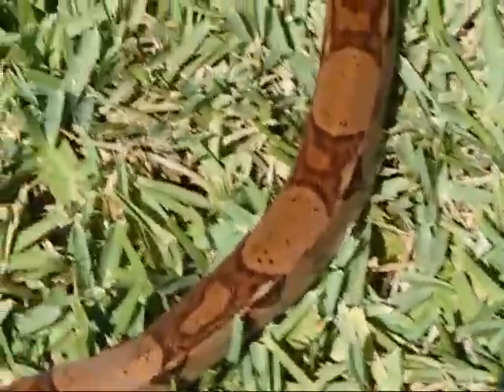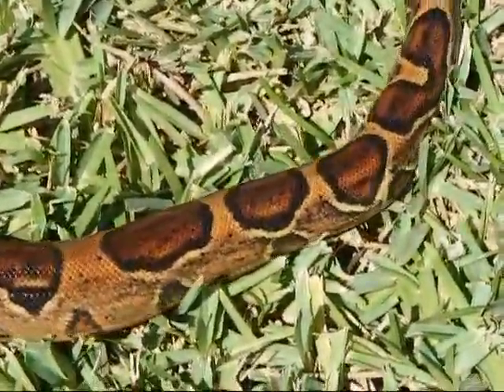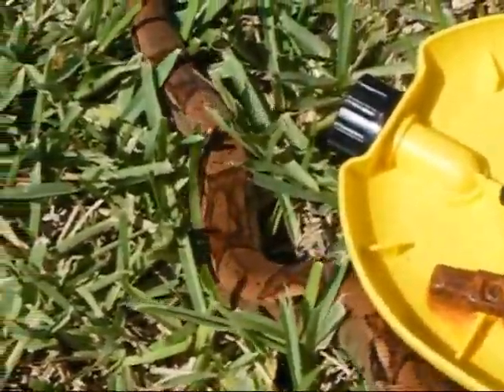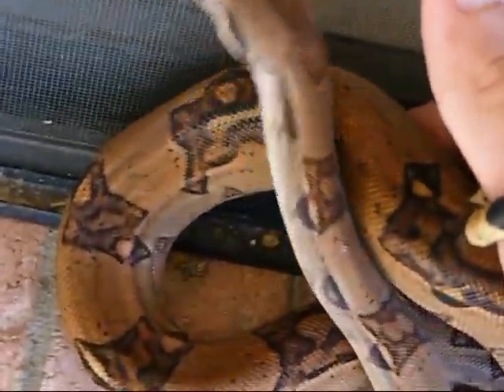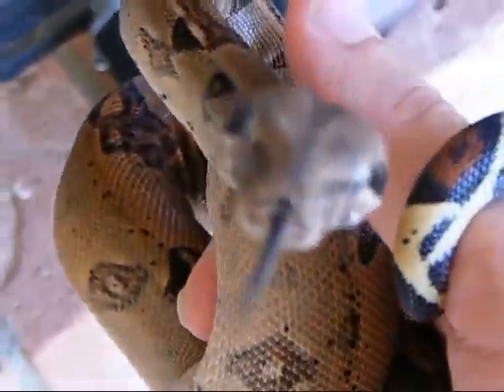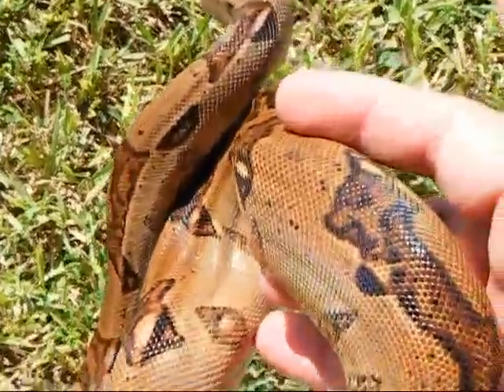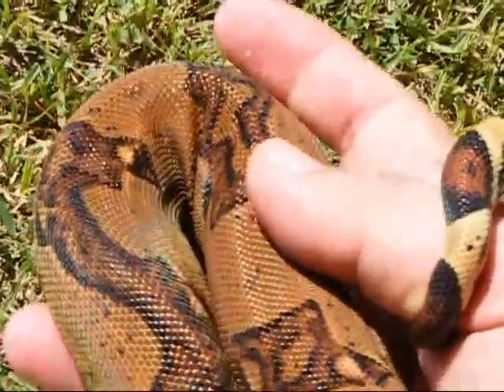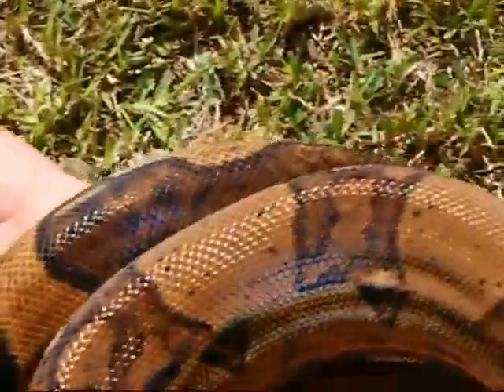My '08 Normal Redtail from Cherry Salmon Litter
This is Sofia...she has to be the BEST lookin "NORMAL" I have EVER seen and own! She is an '08 from Trey Stowell's Cherry Salmon Litter. She has colored up with EVERY shed!